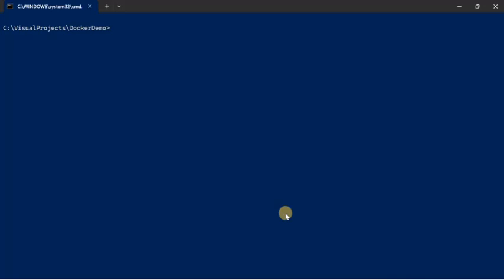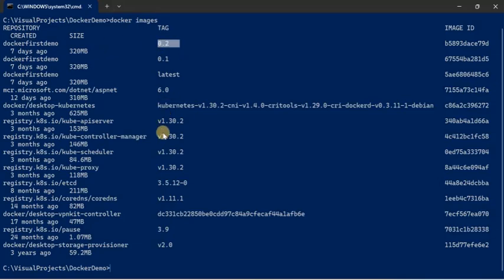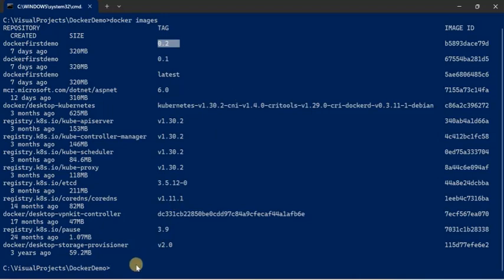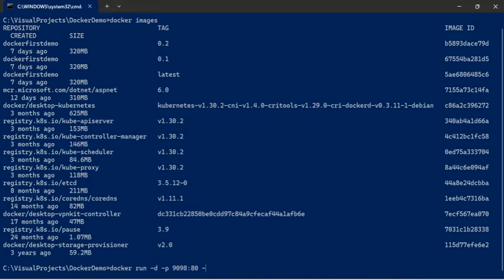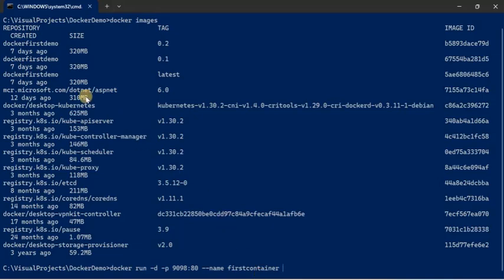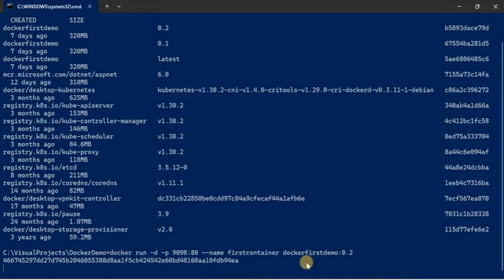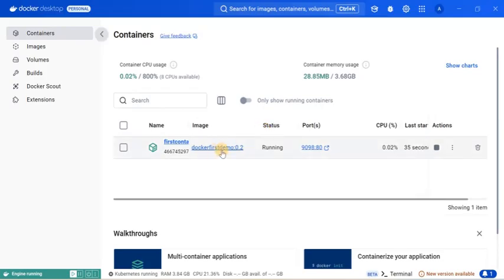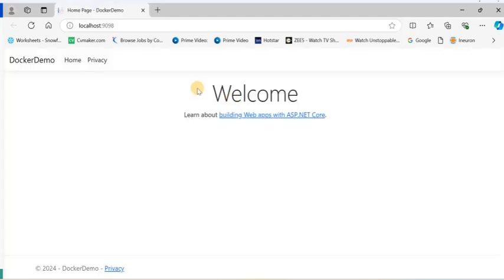Docker Session 4 - Docker Container Create(.NET) - Simple Docker run command with port number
This session is helpful to create docker container with docker port number and access .NET application.